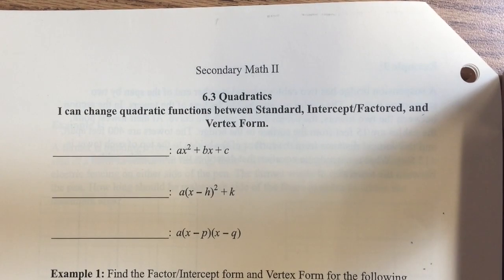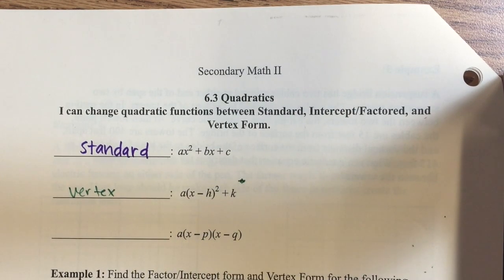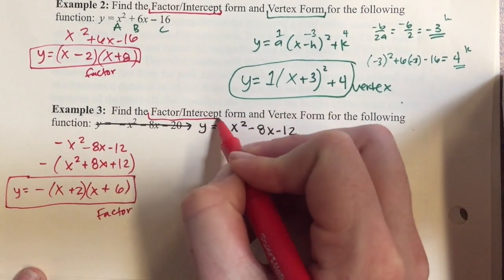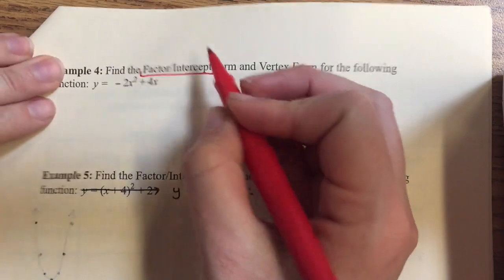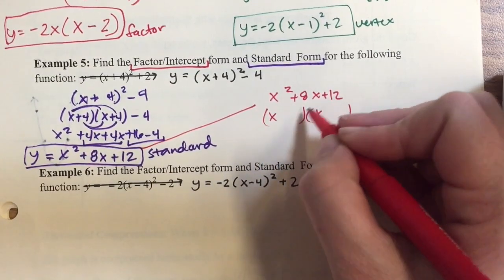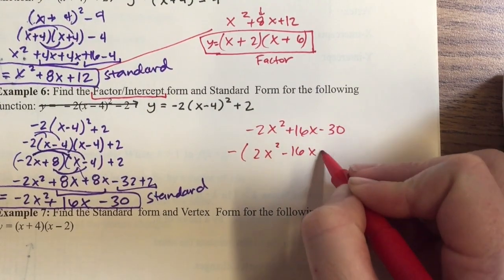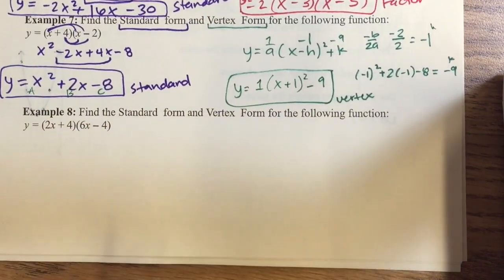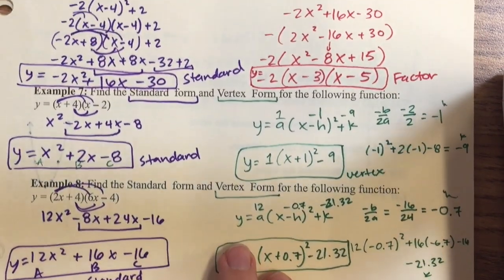Quadratics in standard vertex factor/intercept form (6.3 notes)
Quadratic forms (6.3 notes)